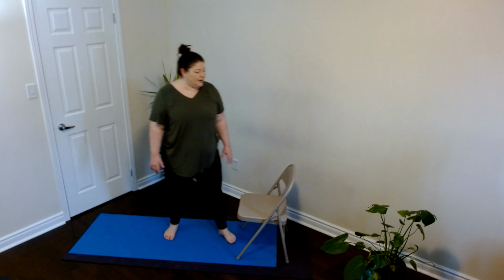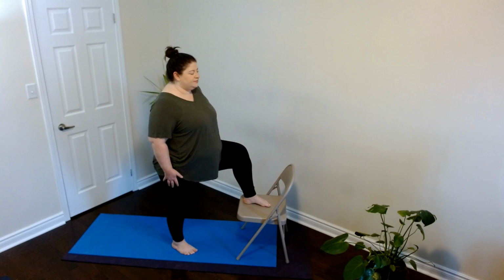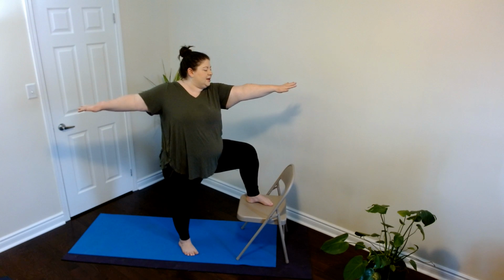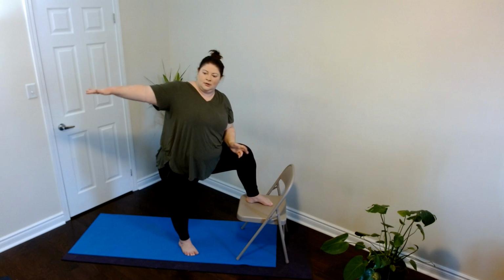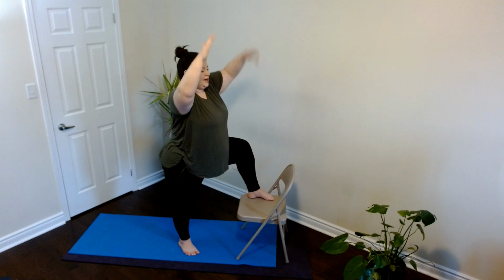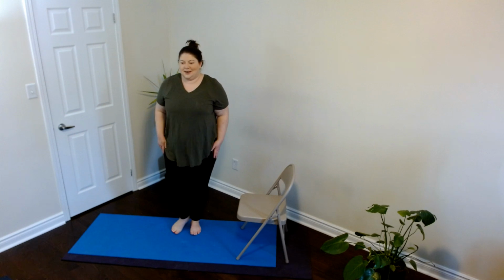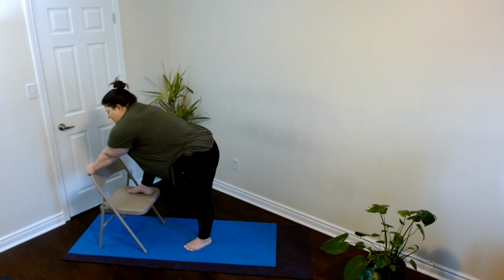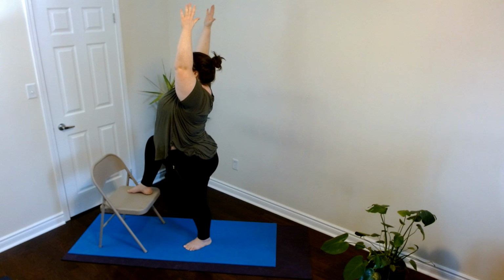Yoga for Bigger Bodies Self Acceptance Challenge Day 4